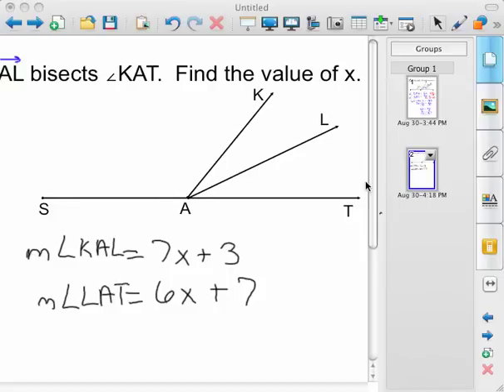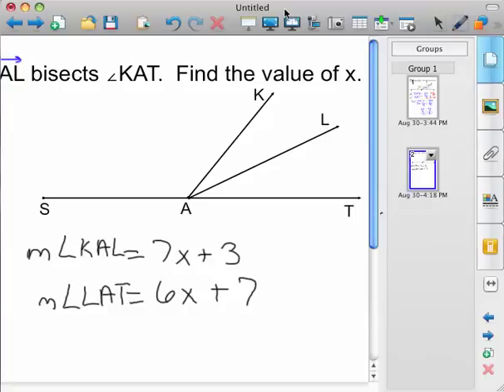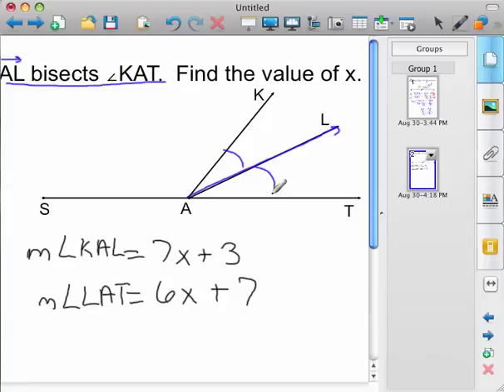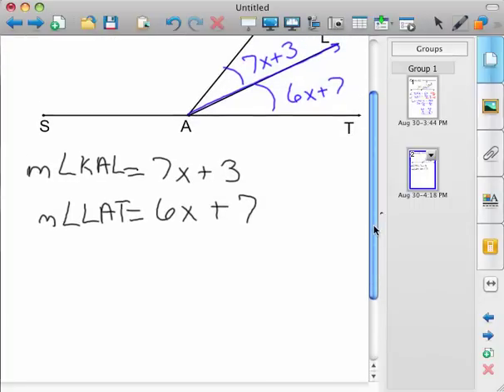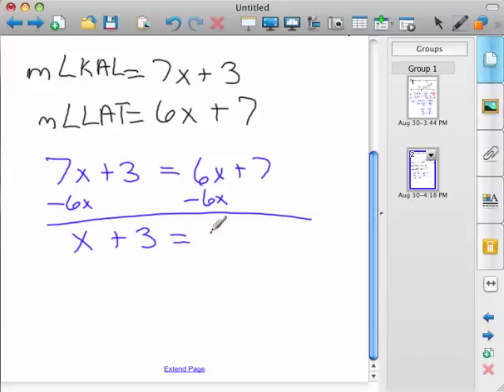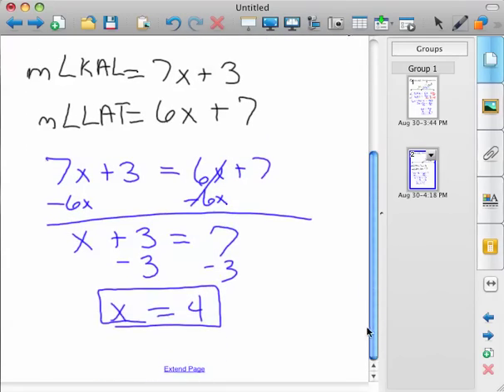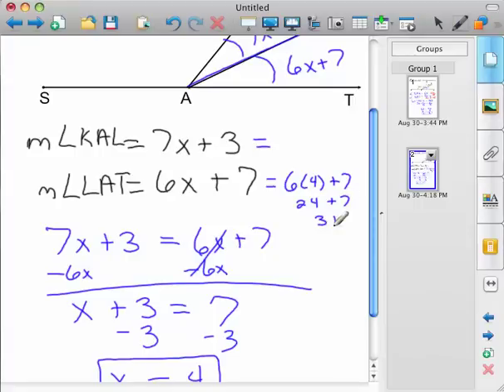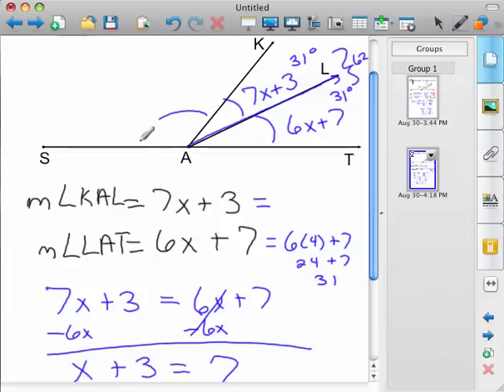Angle bisector and Algebra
a common problem in any geometry text that relates the bisector of an angle with and algebraic equation